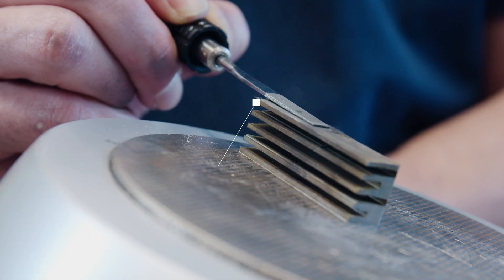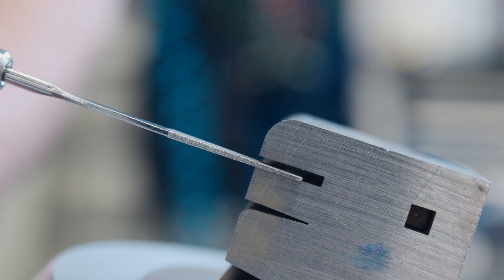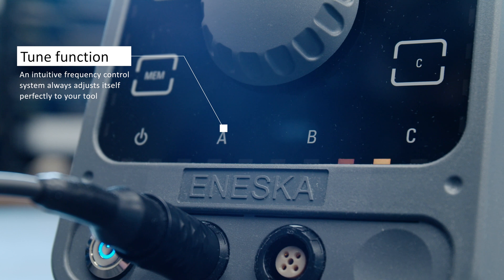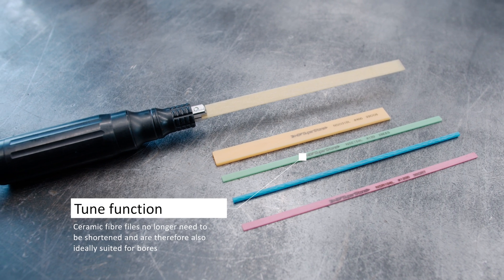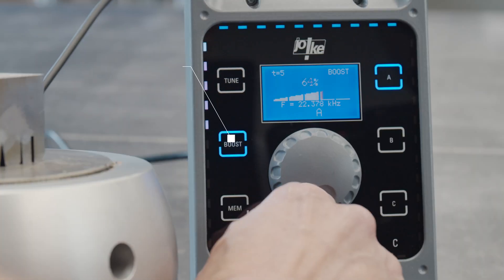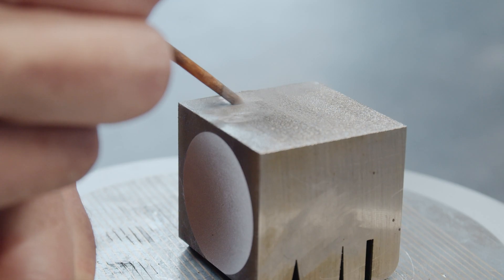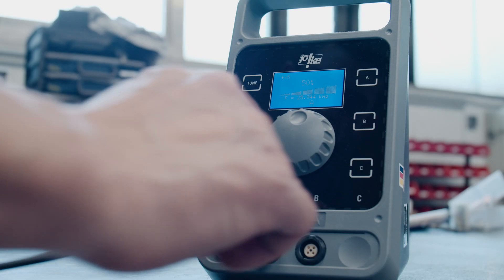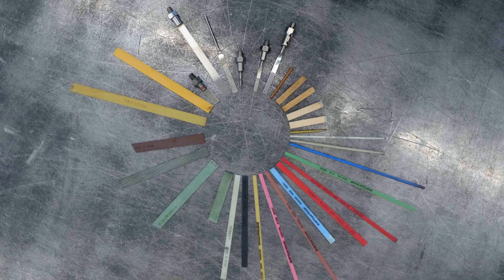ENESKAsonic • 100 % made in Germany • ultrasonic polishing by joke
During ultrasonic polishing, an abrasive tool is caused to vibrate rapidly.
This allows pinpoint stock removal and very filigree work. High quality, ultrafine surfaces can thus be achieved.

The method is also particularly suitable for work on edges or ribs and inside bores or in other deep-lying places

Tune-Function
The ENESKAsonic’s greatest asset is the Auto Tune function. Here, the system determines the right frequency for the clamped tool automatically.

This does away with tedious manual adjustment of the right frequency by the user. The system also protects the service life of the tools, as overloads caused by too high a frequency setting are virtually impossible.

Boost-Function
The user has the boost function available for particularly demanding tasks. This pushes system performance to its limits and releases 100% of the power.

A wide range of shapes and materials can be perfectly processed with the large selection of possible tools.

We will be very glad to answer all your questions about ENESKAsonic! Consult us. We are looking forward to hearing from you!